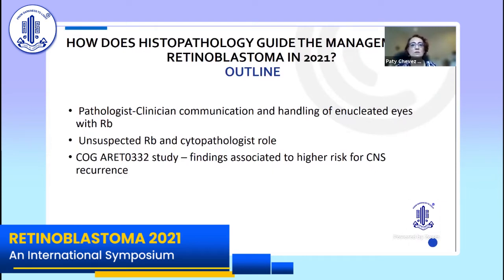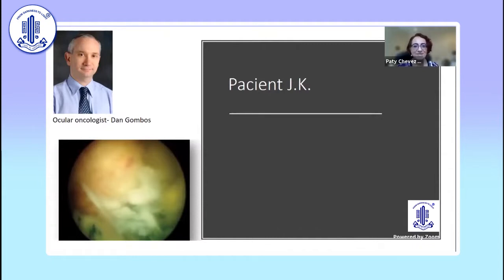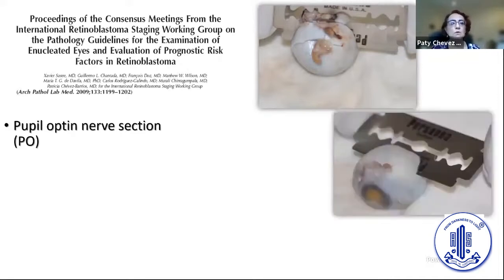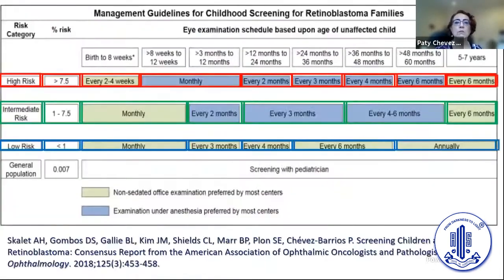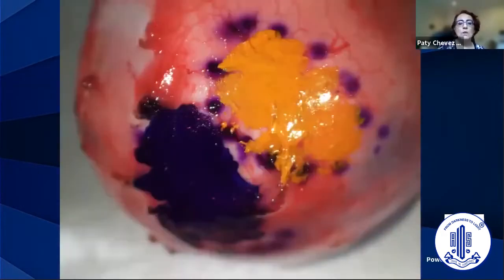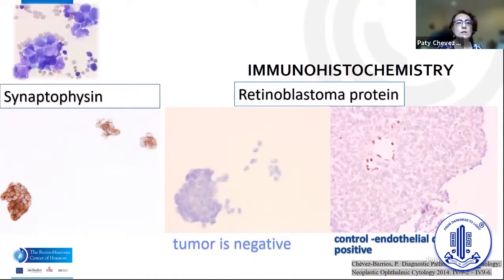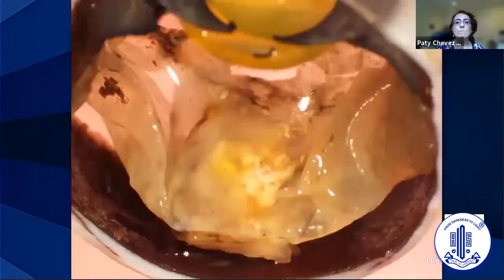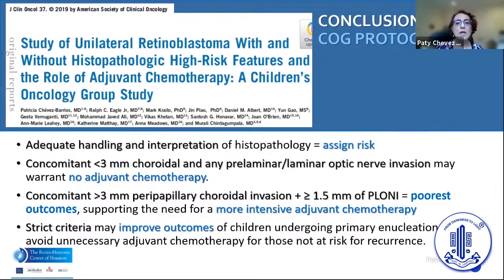How does histopathology guide the management of retinoblastoma in 2021 Dr Patricia Chevez Barrios